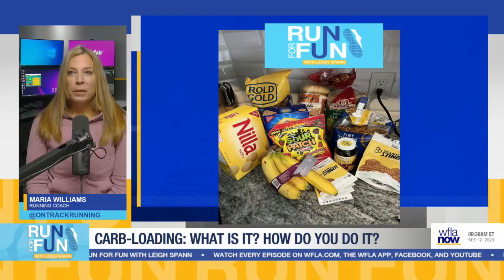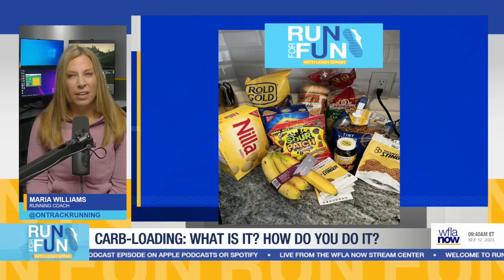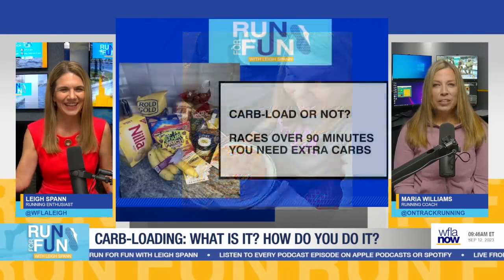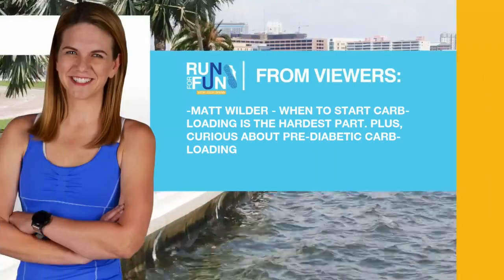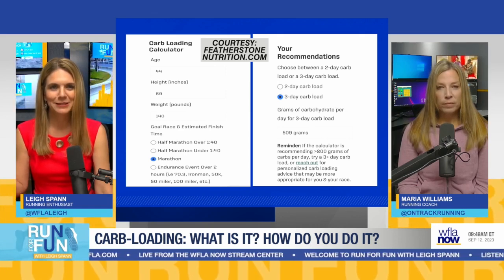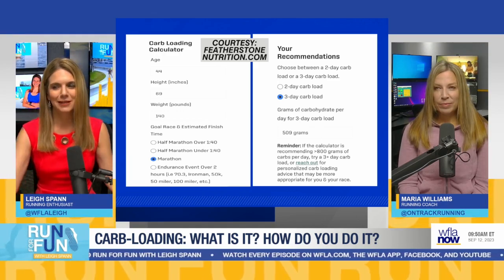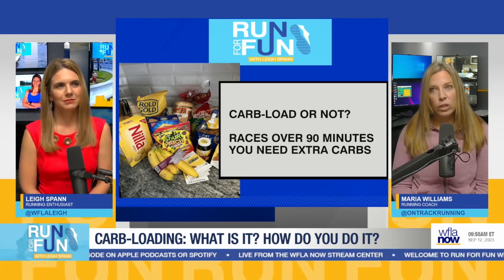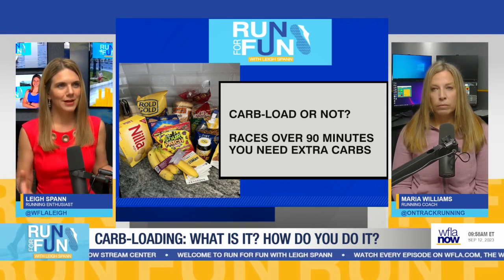Run for Fun | Run for Fun: What is carb-loading and how to do it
TAMPA, Fla. (WFLA) — In this week's episode of Run for Fun, we learn about carb-loading. Leigh Spann and Coach Maria explain what this actually means and how to effectively add carbohydrates to your diet to fuel your race